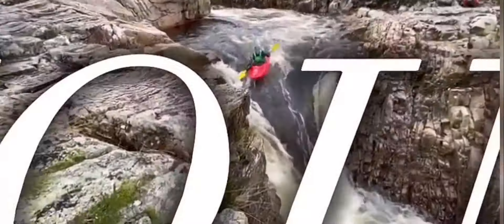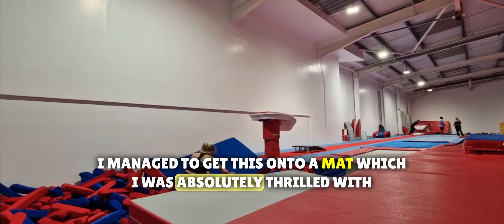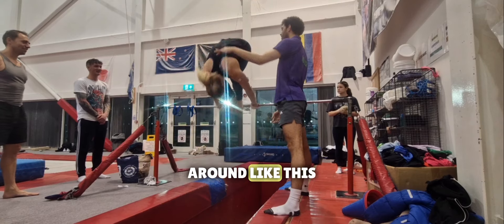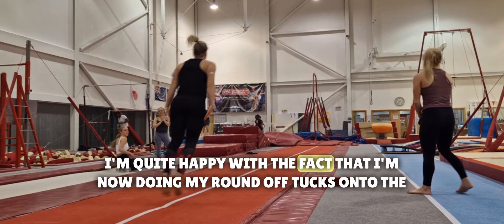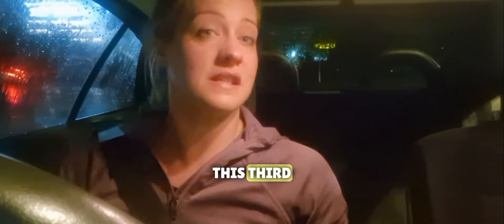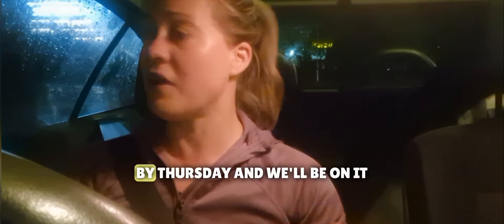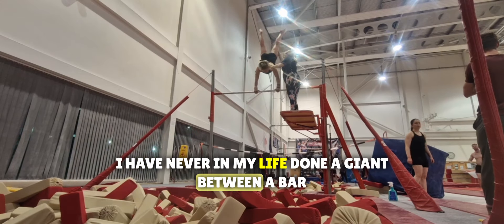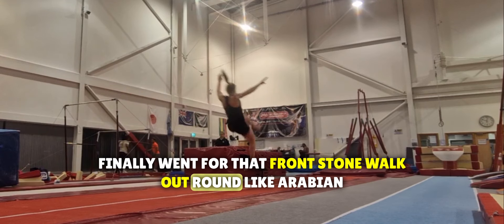In sickness and in health, I'll always love gymnastics 🥰😝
Episode 3 of 40 year old gymnast as I take a turn for the worst in the cold that seems to have infected the whole of Essex.

Noone will know how much is involved in achieving these moves! Slowly but surely.

Thankfully, I pushed on through with my targets on the Thursday.

Intro music compliments of video maker

Background music compliments of upbeat
Music from Uppbeat (free for Creators!)